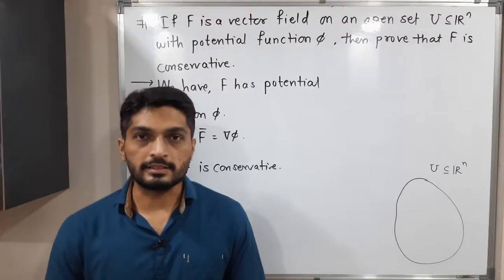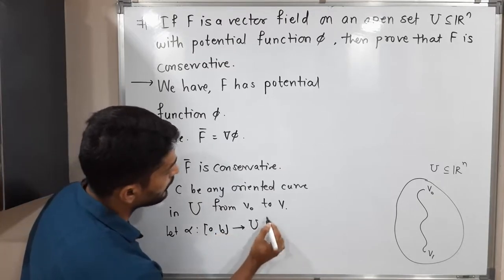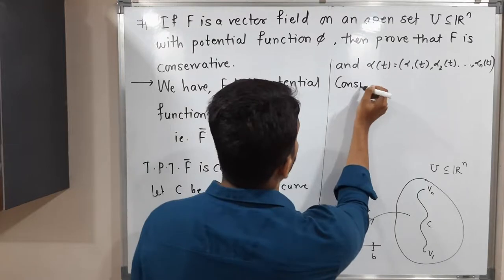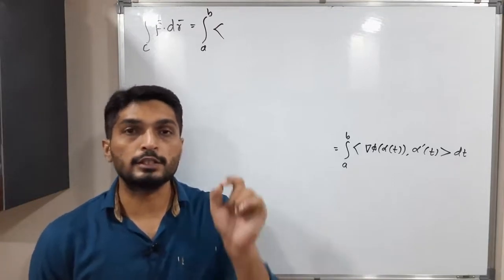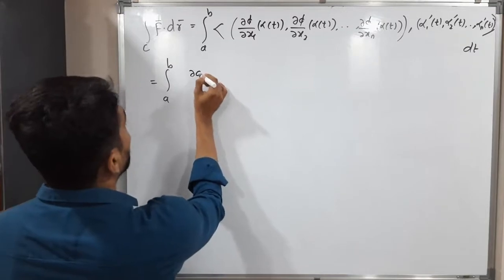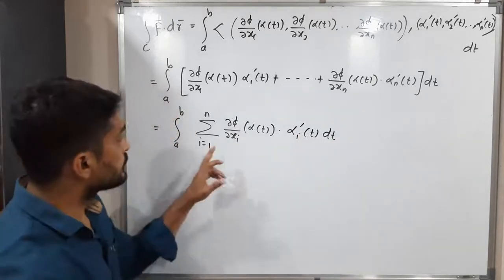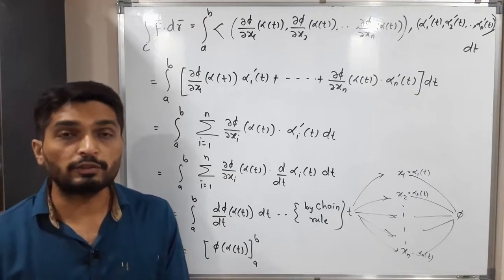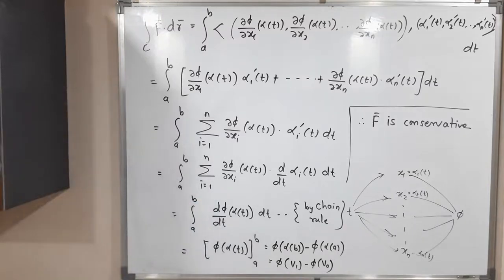Line Integrals | Lecture 27 | A Vector Field having Potential Function is Conservative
A Vector Field having Potential Function is Conservative